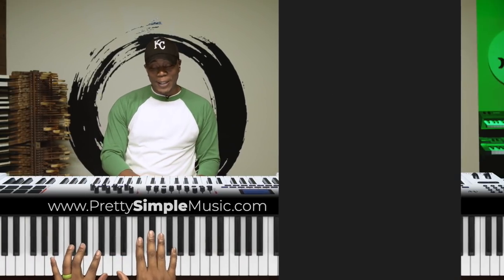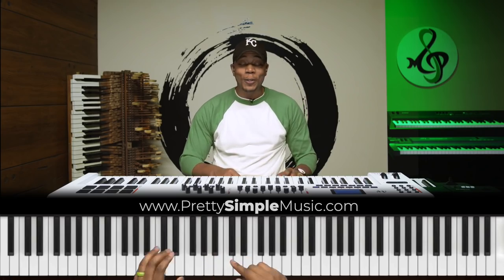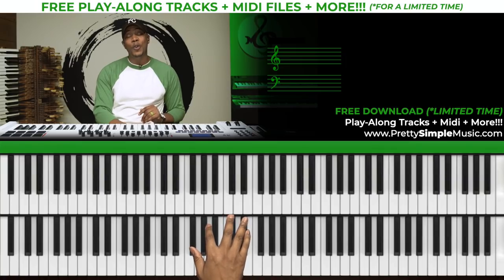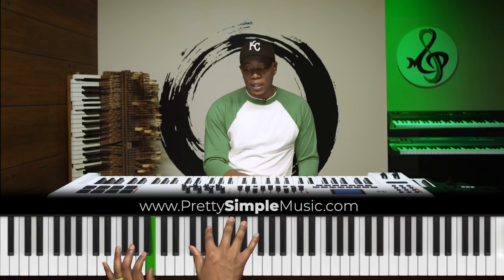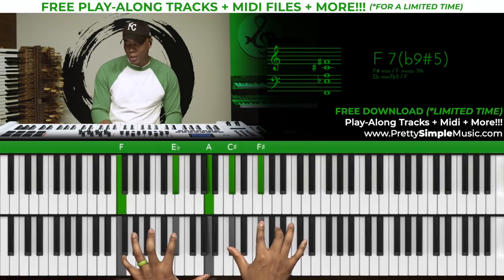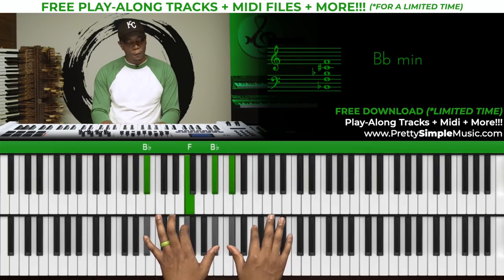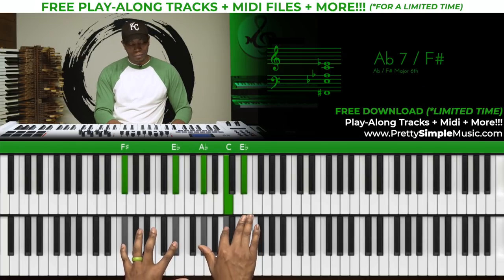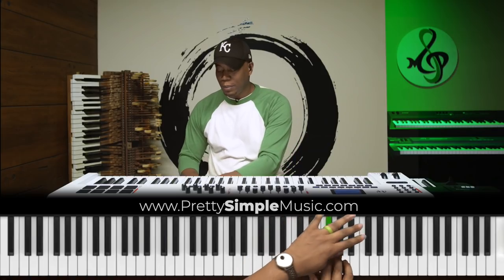How to Play Chords OUT THE BOX | Chromatic Tritones & Gospel Drop Chords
🎯 KC breaks down how to play simple chords in several different OUT THE BOX ways! You will also see how to use tritones and chromatic drops to add flavor to many different styles of music. The end of this video includes PlayAlong tracks, Slow Motion footage and so MUCH MORE!!!  The goal is for you to be able to flow & express your own creative piano skills freely on the piano within a very short time of learning. Our mission is to simplify your musical journey!

👋 Let’s Connect

🛠️ Our Equipment

🎹 Keyboards
88-Note Keys
61-Note Keys

⏰ VIdeo Timeline:
00:00 Intro
01:00 4 Examples
03:35 minor6th
04:25 Tritones
06:45 Breakdown
22:30 Play-Along Tracks
24:24 Slow Motion